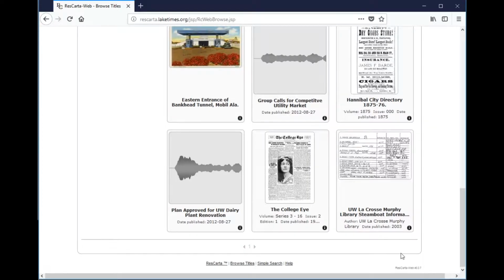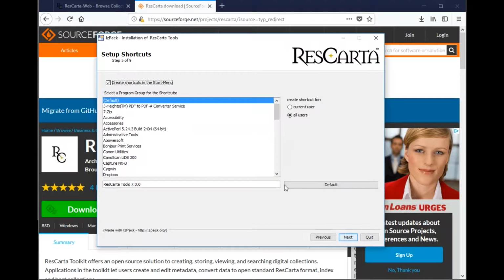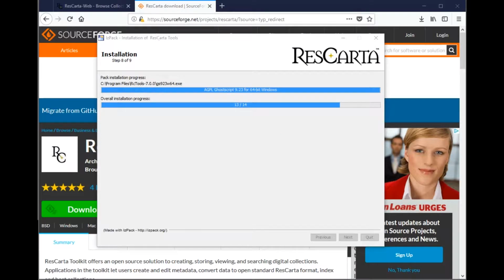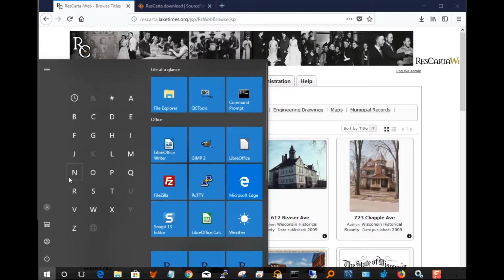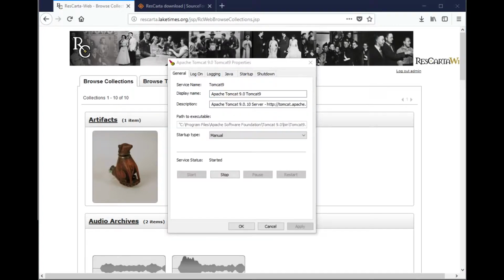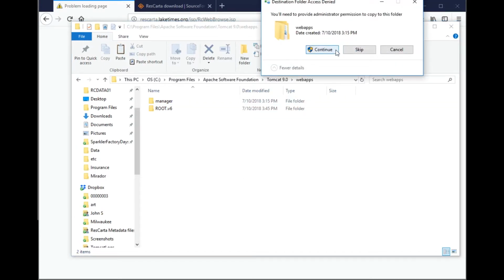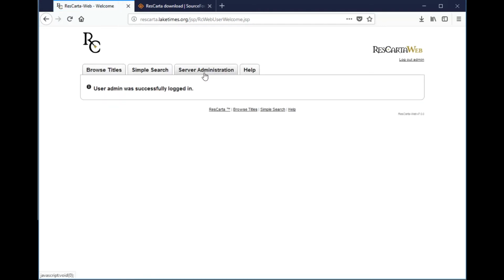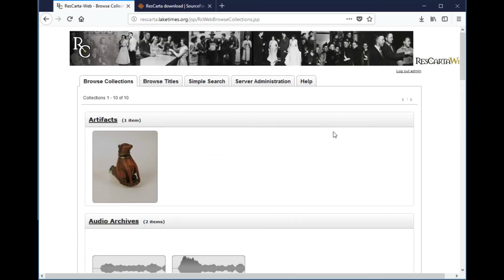Uprade to Version 7 ResCarta-Web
Upgrade the toolkit to version 7, create a new index and update the web application in under 15 minutes